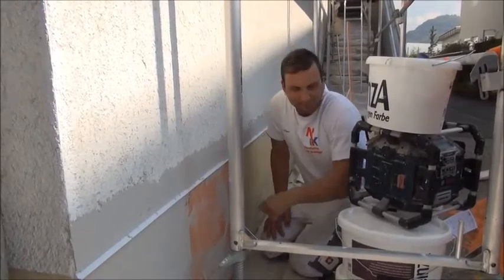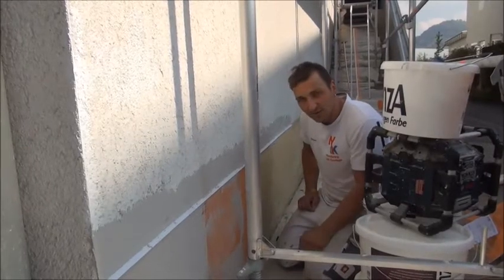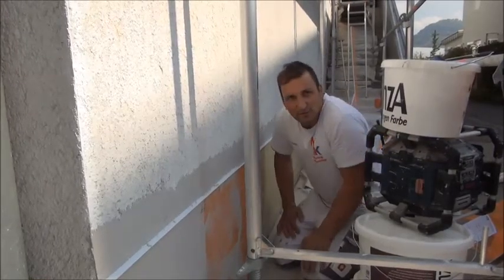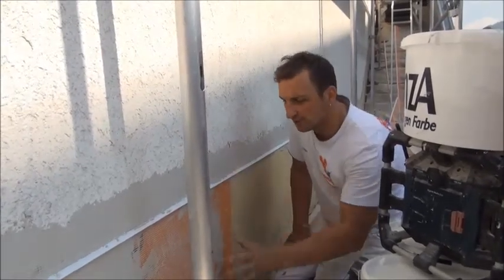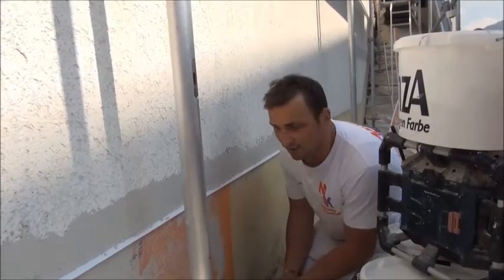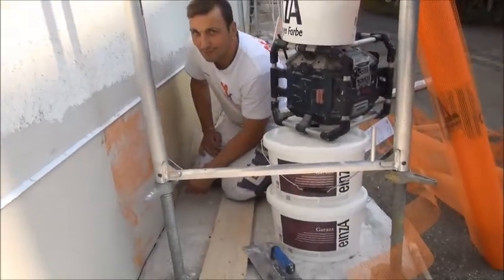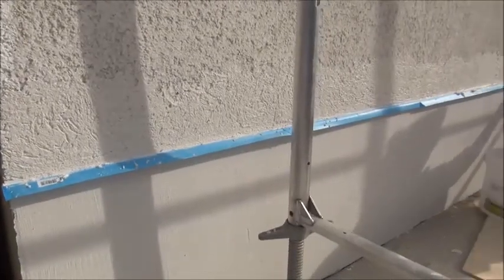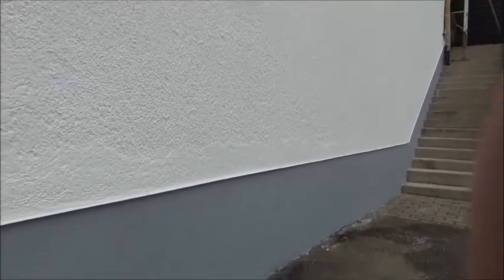Einbau eines Tropfkantenprofils im Sockelbreich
Hallo Zusammen,
hier zeigen wir euch den Einbau eines Tropfkantenprofiles im Sockelbereich, mit Putzarbeiten.
Viel Spaß bei zuschauen.

Capatect - Tropfkantenprofil 668/00